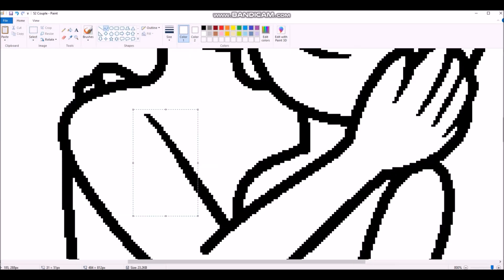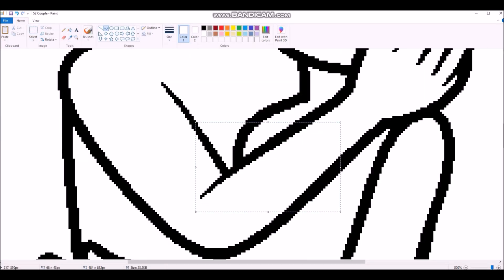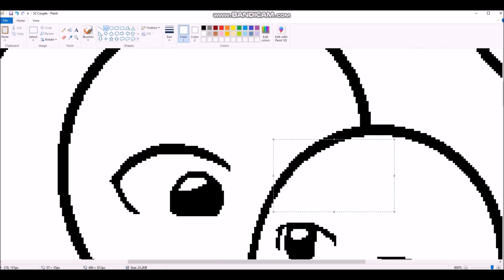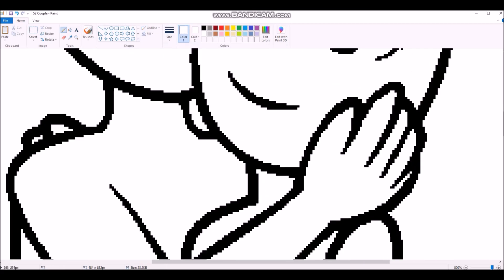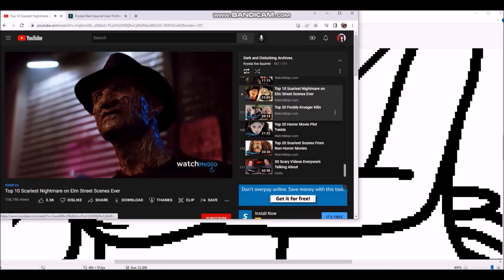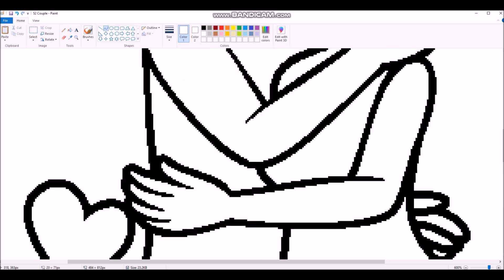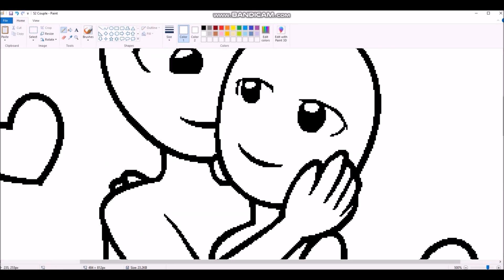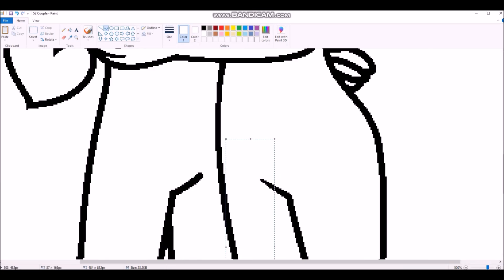2022 Speedpaint 61: Couple Base Making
Because I was bored...